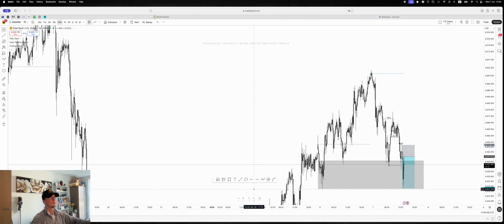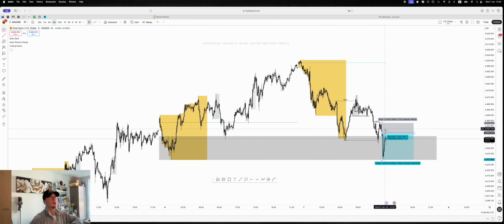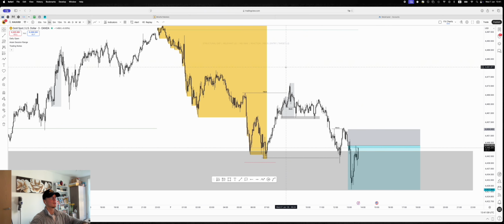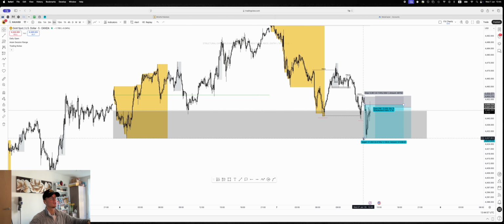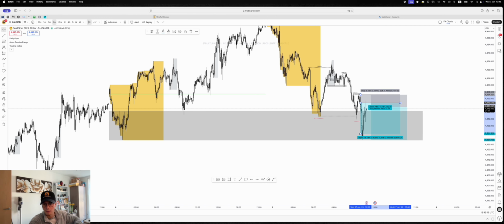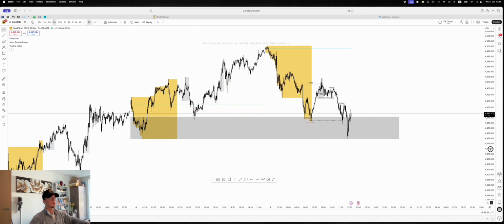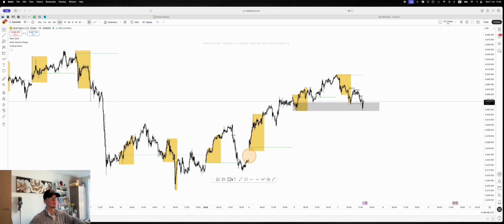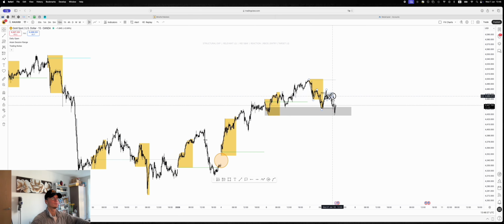How I Made $1,157 in 9 minutes trading XAUUSD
Welcome to 2026!! We are back after a 2 month long social media detox it has been well needed. Today we have a full breakdown of the trade we took today live on stream with our community and profited $1,157 in 9 minutes which was on XAUUSD the risk reward wasn't as large as our normal trades however it made complete sense.

Nothing but gems in this video enjoy :)